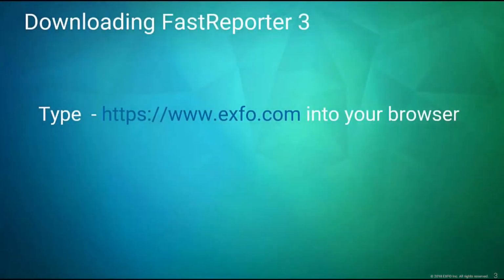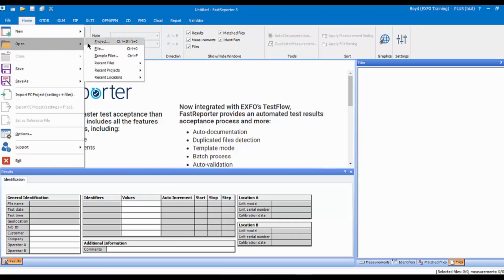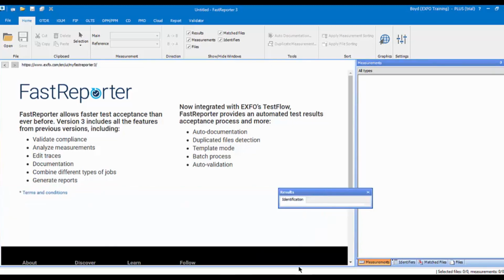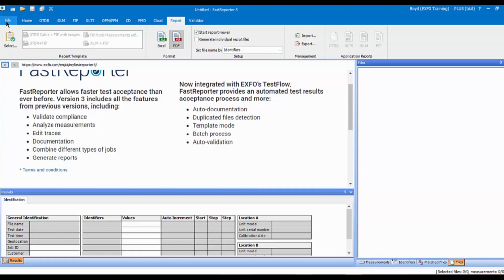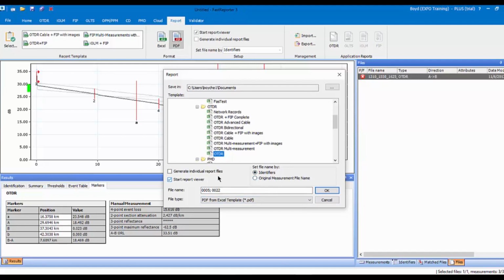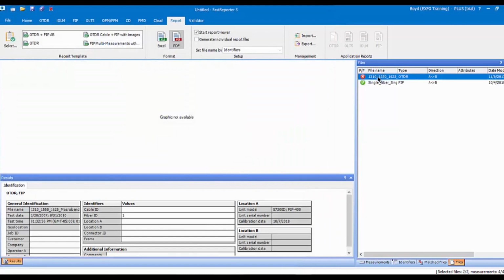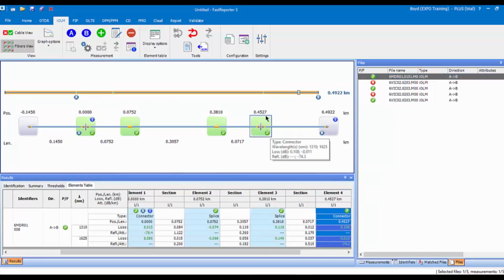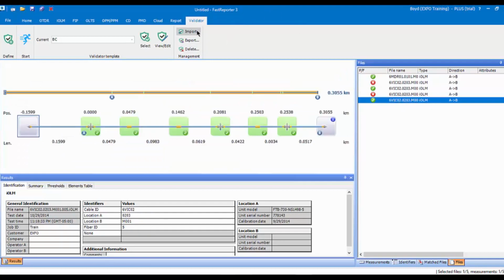Getting started with FastReporters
Getting started with FastReporter 3 Data Post-Processing analysis software